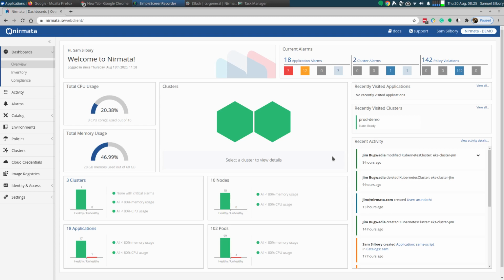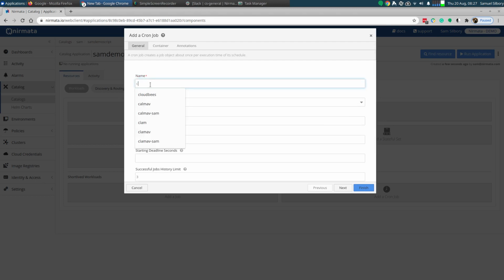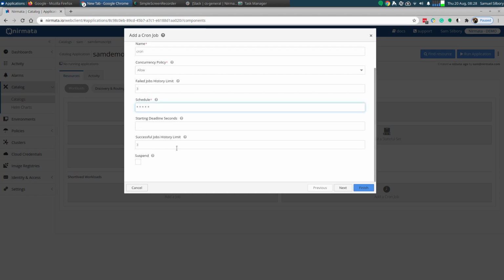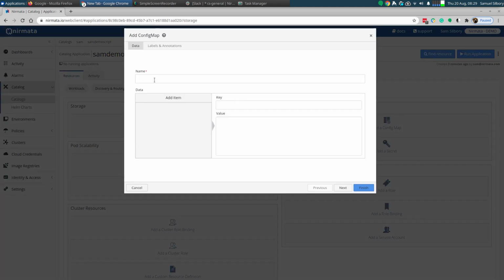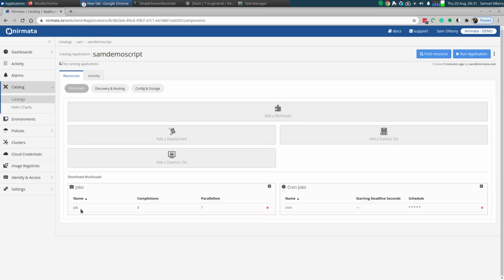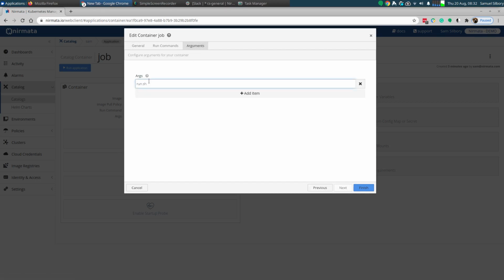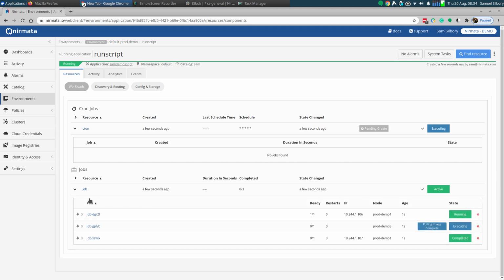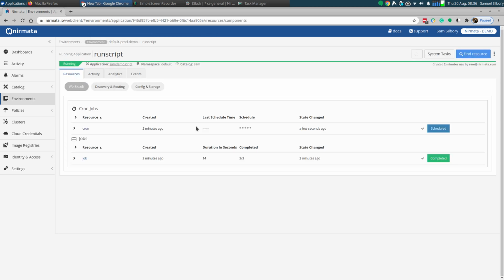How to Create Kubernetes Jobs | Quickstart Guide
This video demonstrates how a Job can be run on Kubernetes using Nirmata without creating a custom container.